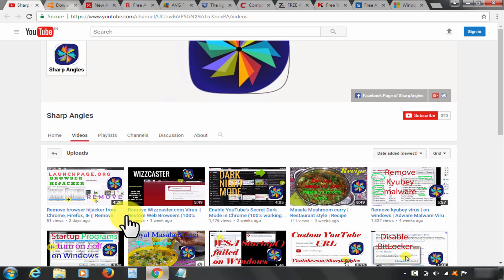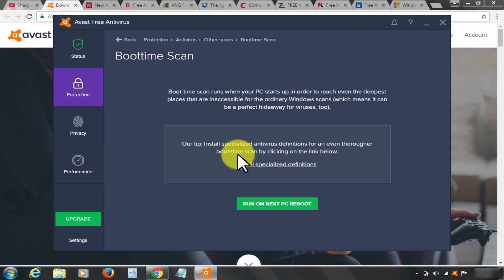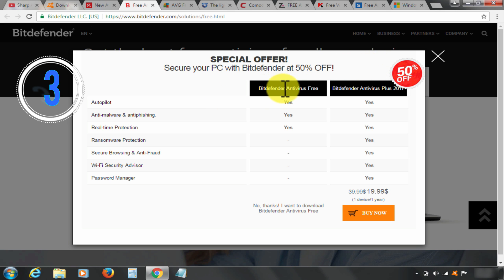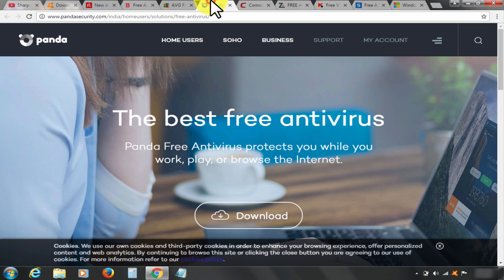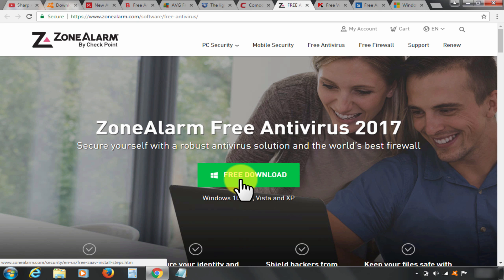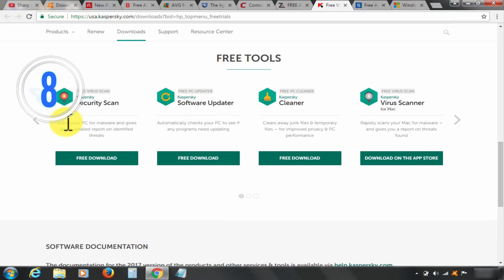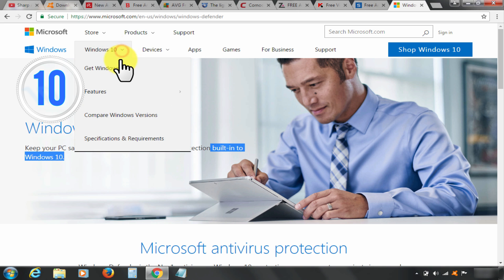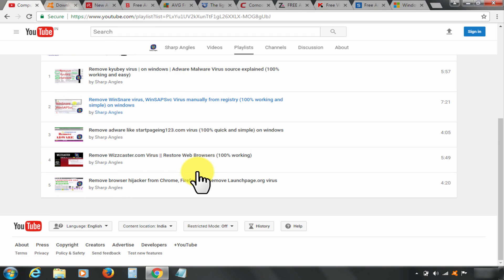Top 10 Best Free Antivirus Software || Windows, Mac, Android (2017)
This video is a tech review on Top 10 Best Free Antivirus Software for Windows , Mac, Android (2017). top 10 best free antivirus for pc. antivirus 2017. antivirus review 2017.

Followings are the link to download free antiviruses.

free antivirus download links are given above.
top 10 antivirus rating. best antivirus for windows. free antivirus rankings. free antivirus review. top 10 free antivirus. Best Free Antivirus Software for Windows PCs 2017. best free antivirus for android. antivirus free. antivirus comparison. top 10 antivirus name list. best free antivirus software. top Internet security 2017. best free antivirus 2017 for Mac . best free antivirus for Windows . meilleure antivirus pc . the best antivirus for Android .
quel eat le meilleur antivirus. the 2017 best free antivirus rating , avira avg Avast Kaspersky zone alarm but defender .
best antivirus for pc 2017.